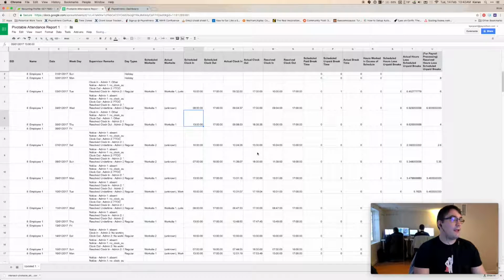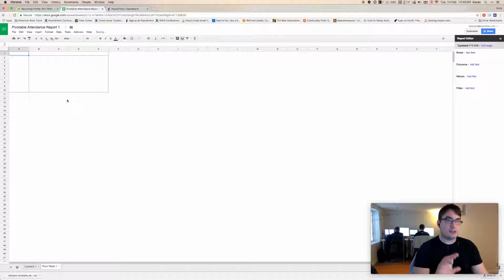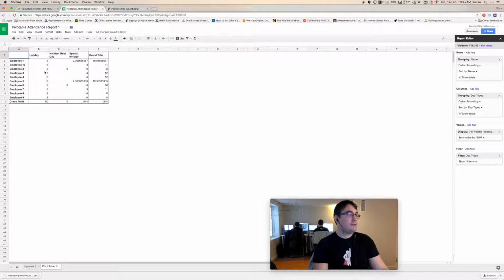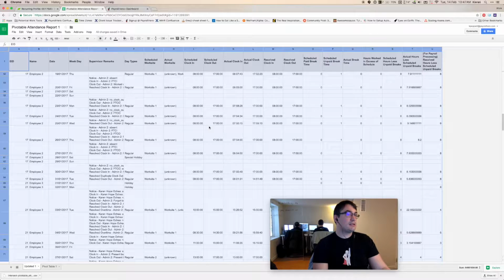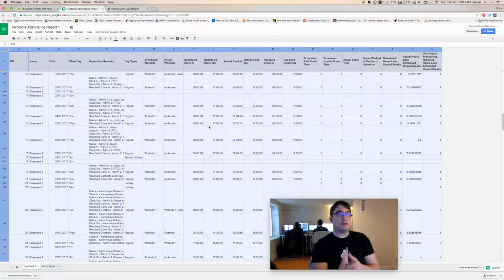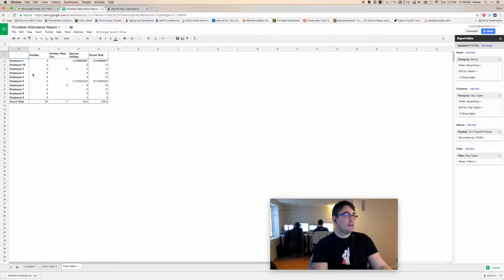Pivotable Attendance Report: Off in Lieu